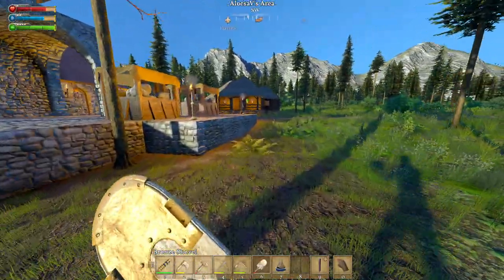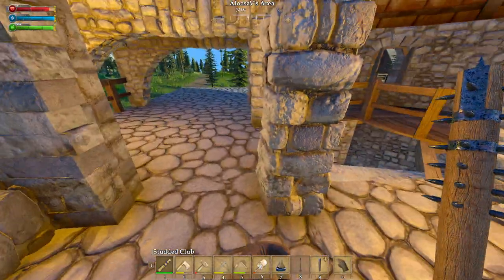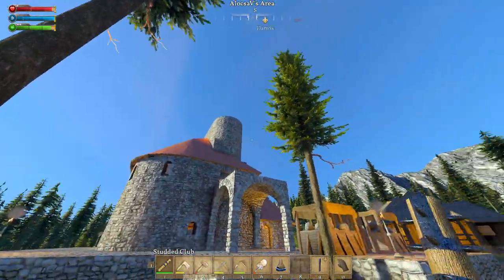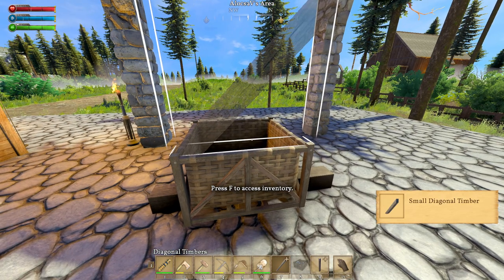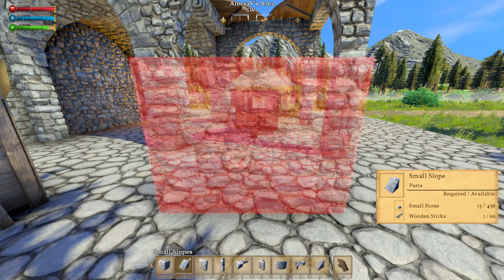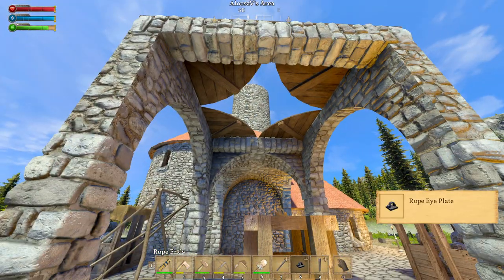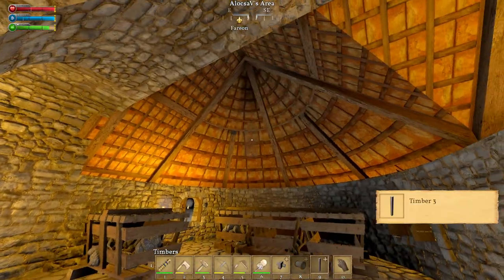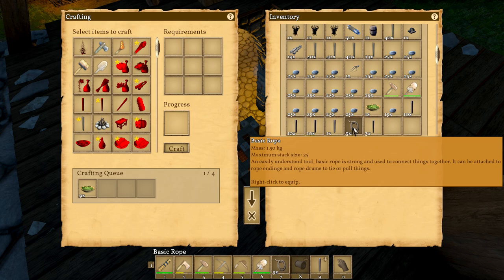Smith's Ore Crane — Medieval Engineers : season 3 - ep.11